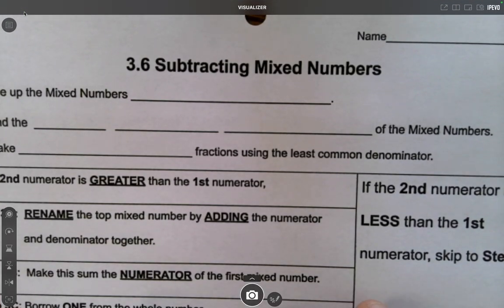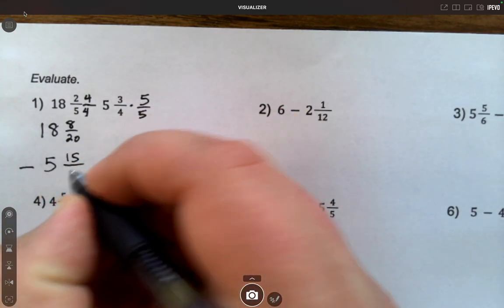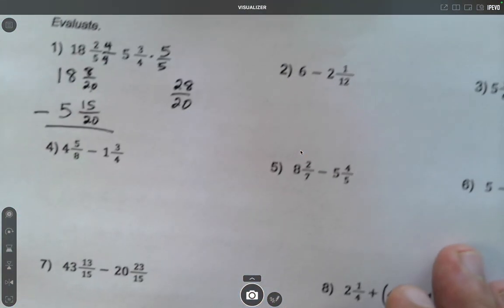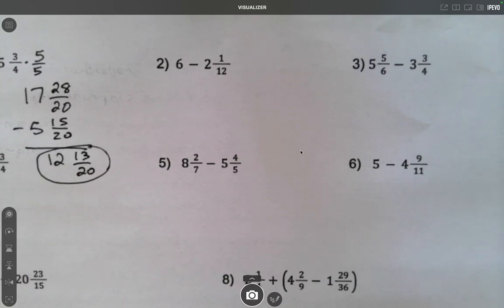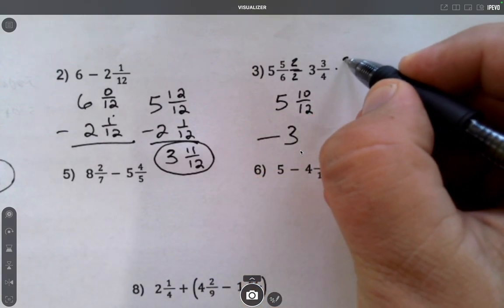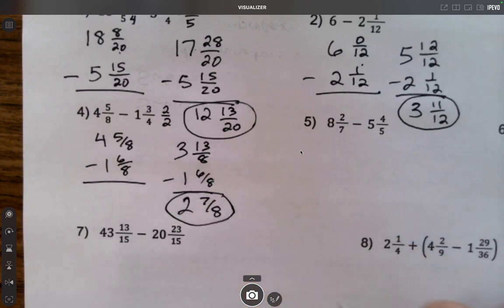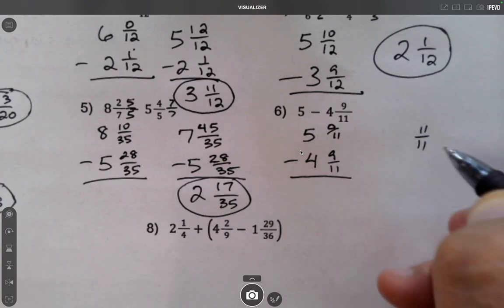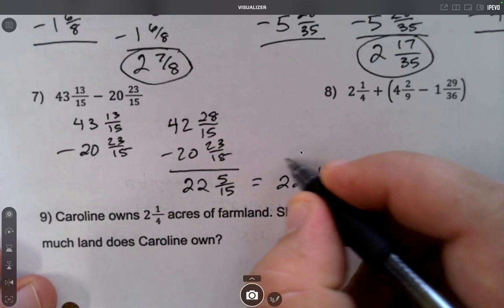Pre-Alg 3.6 Subtracting Mixed Numbers